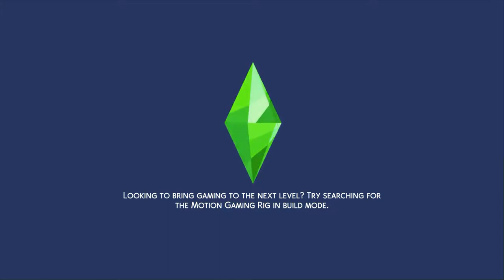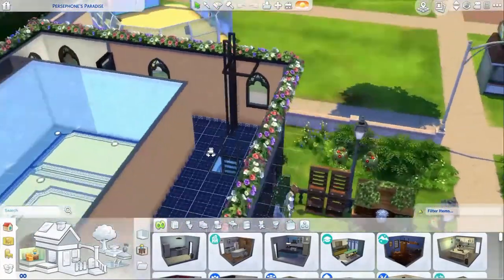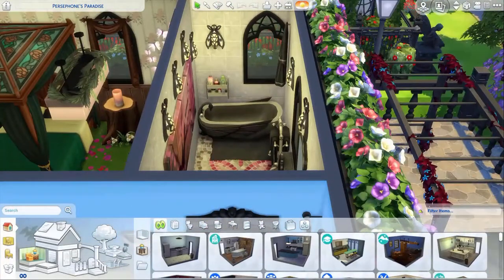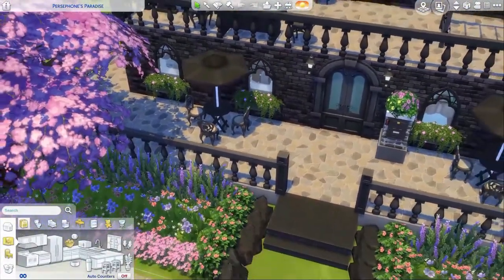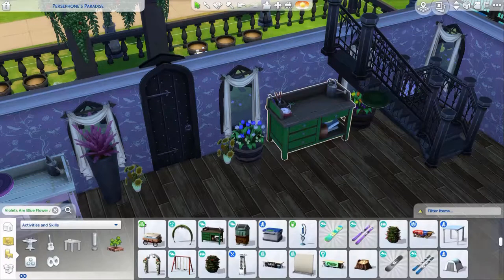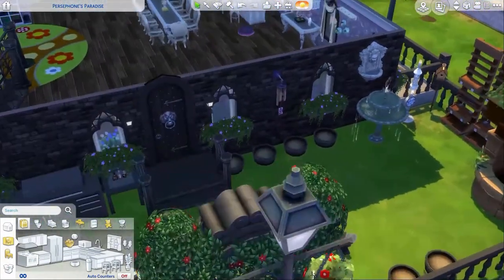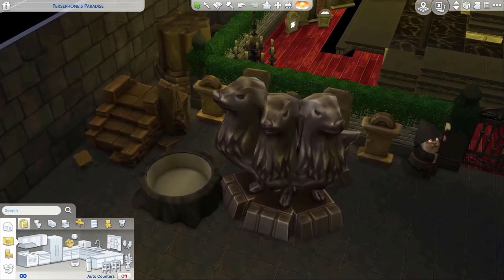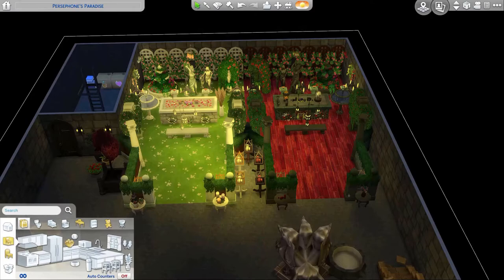Creating a Sims 4 Home Inspired by a God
Χαίρετε and salvete omnes! I have created a house in Sims 4 that I think a lot of you will like! You can find this build on my AneirinP profile on the Sims gallery if you'd like to download it for one of your lots. Let me know what you think!